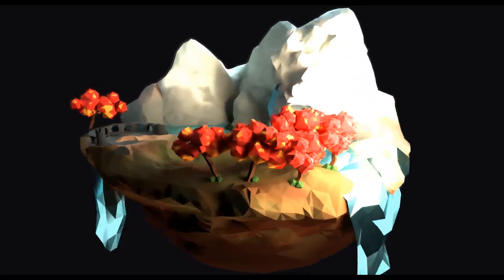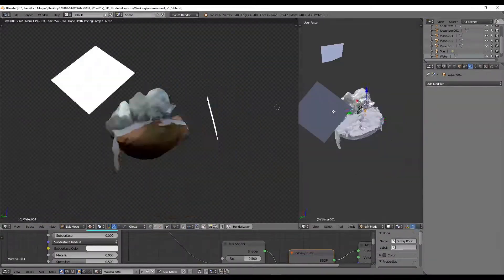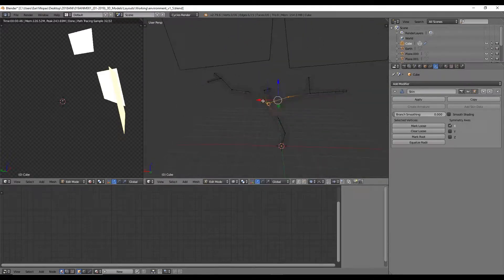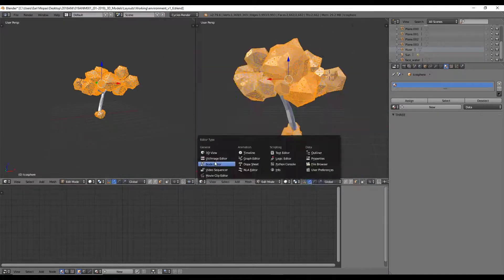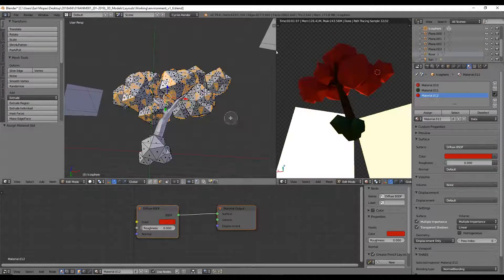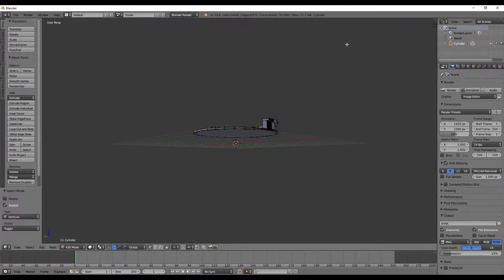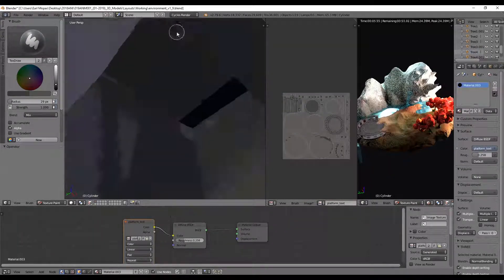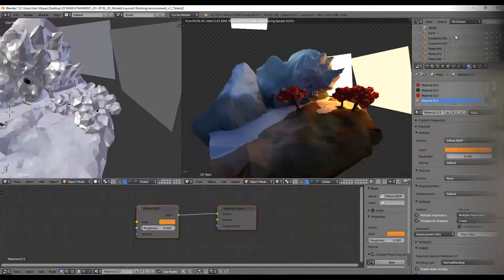Environment Modeling (Part 2) | Blender 2019 for Beginners | TheNiceOne 3D Timelapse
What's up internet?!
Here's the second part to my environment modeling tips video.

Don't forget to checkout my channel for more Blender 3D modeling, texturing, and animation content.